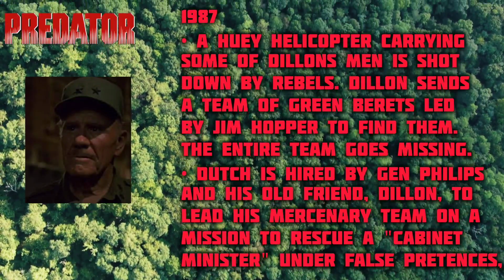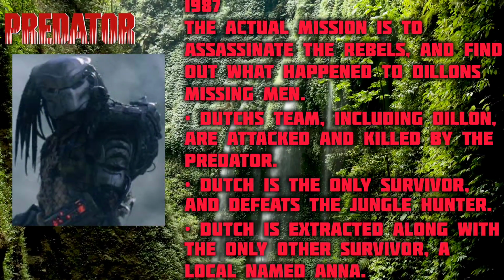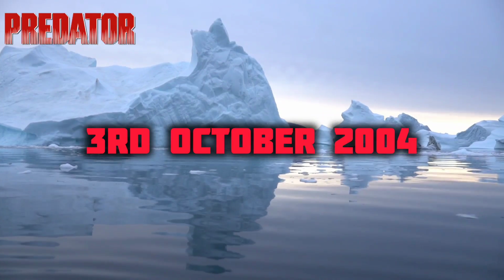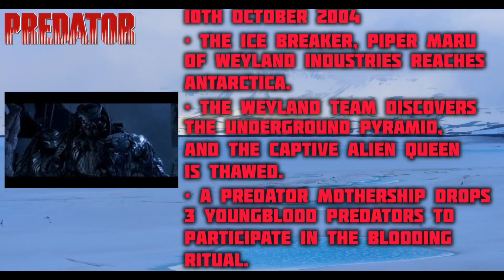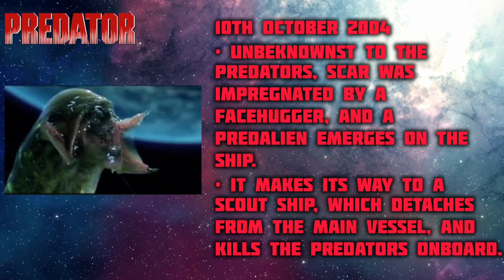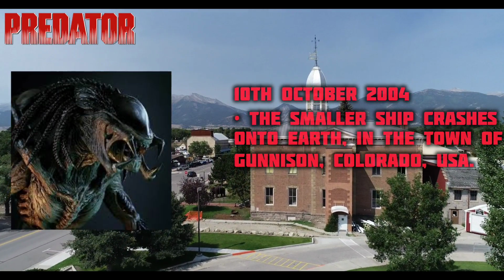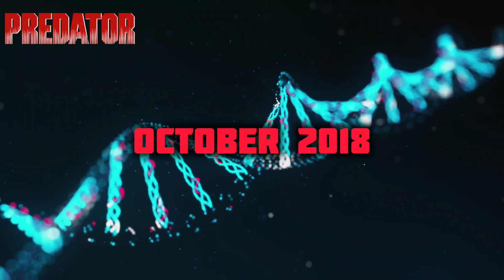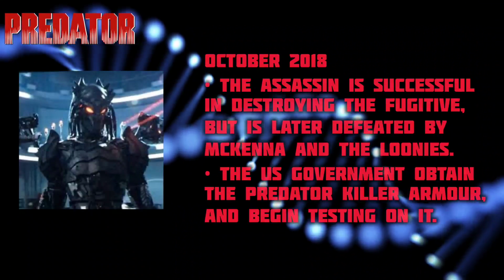The Complete Predator History and Timeline Explained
In this video, we’ll be exploring the entire canon Predator timeline so far. So just to clear things up, this will be strictly the movie timeline, as to not overcomplicate things with stuff that could be up for debate whether it is canon or not, stuff such as comics, and games.
But this video will be the most accurate series of events according to the mainline canon from the movies.
Thanks for tuning in, and let’s get into the video!

in this predator video about the yautja and alien xenomorphs we will cover the history from predator 1 predator 2 avp alien vs predator avpr avp requiem predators the predator and prey
we will cover the predators jungle hunter city hunter scar celtic chopper elder predator wolf predator berserker predator super predator falconer predator tracker predator fugitive predator assassin predator and feral predator